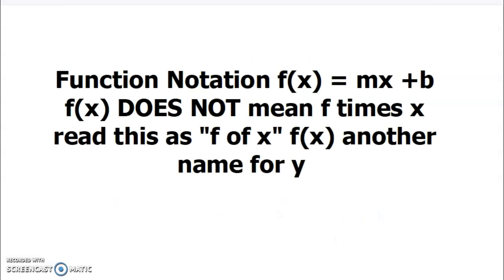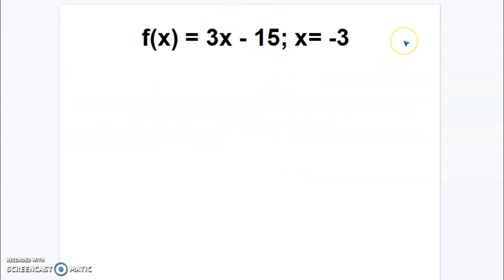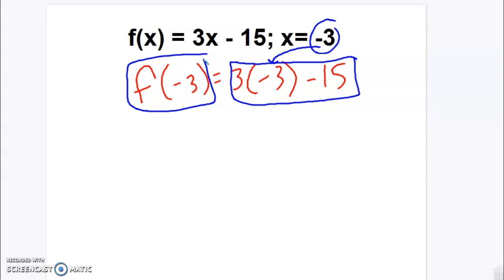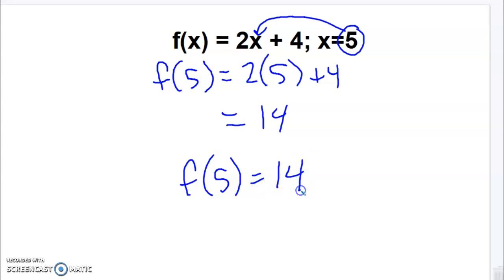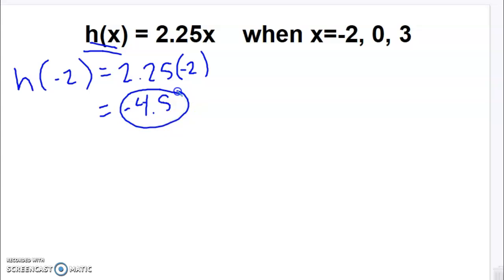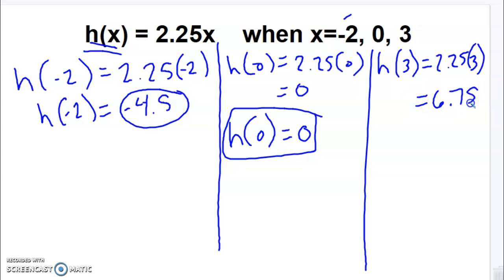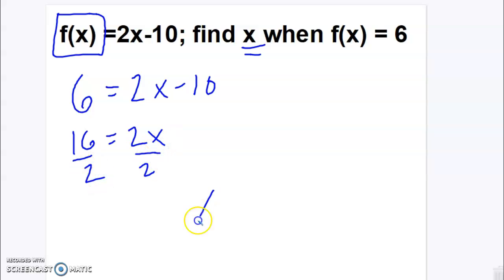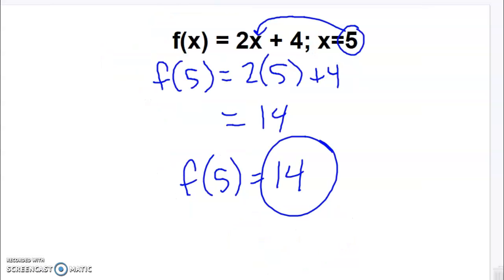Lesson 3-7 "Solving with Function Notation"